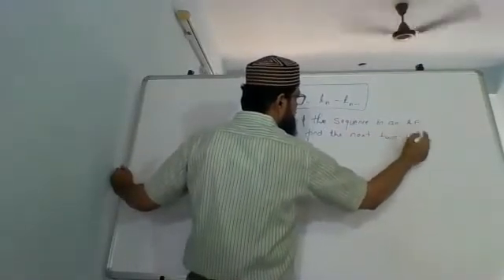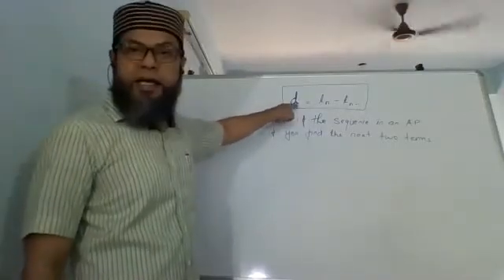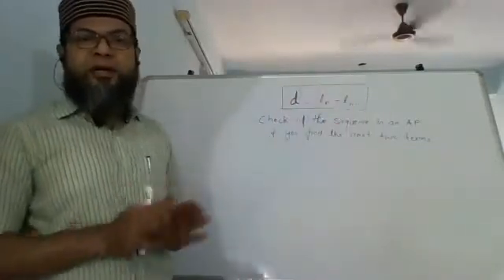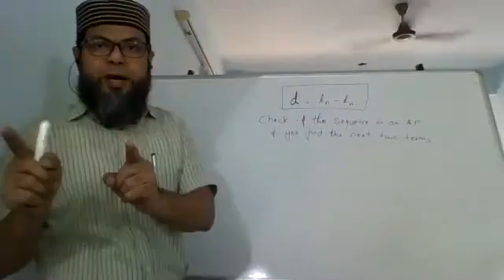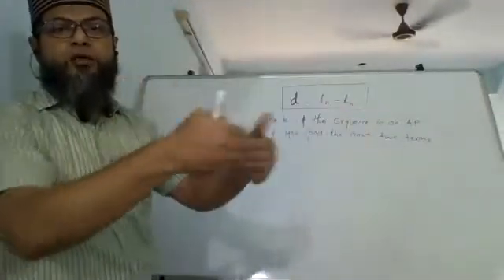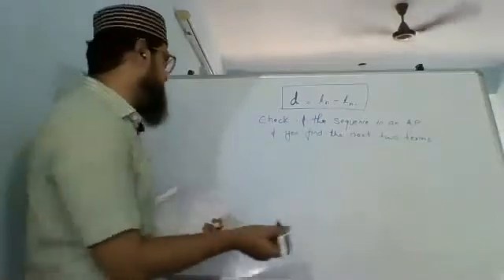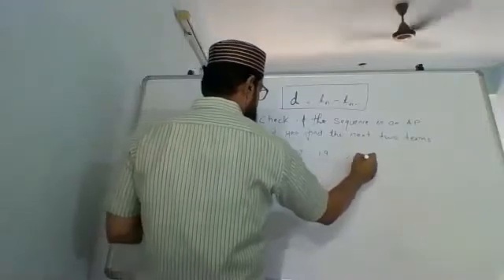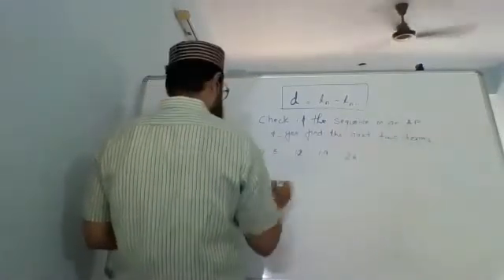20 4 20 10th SSC A P part 4